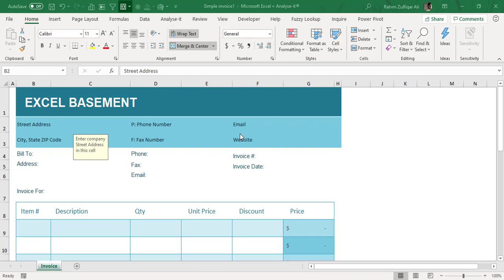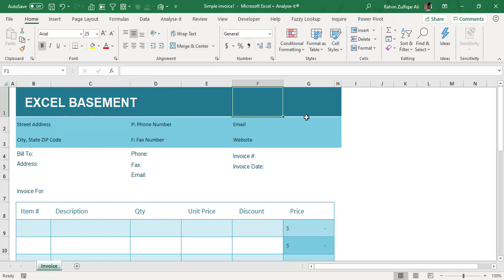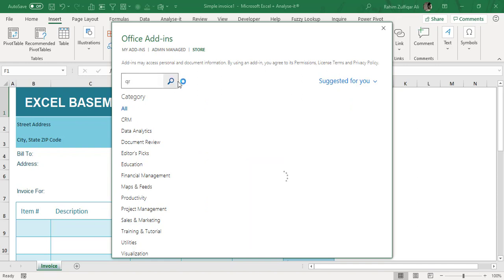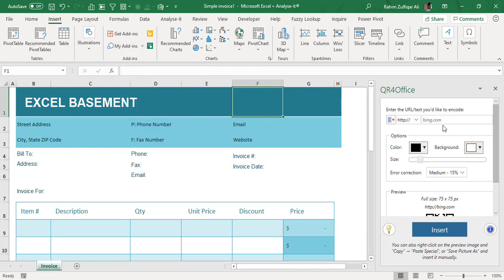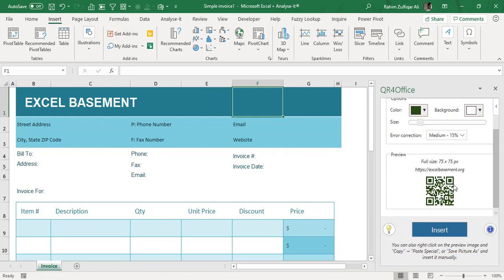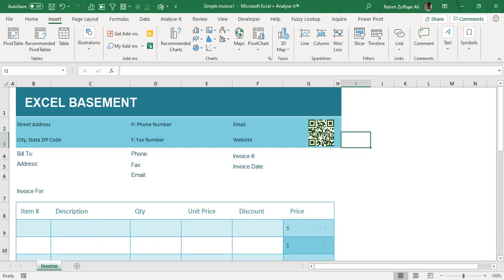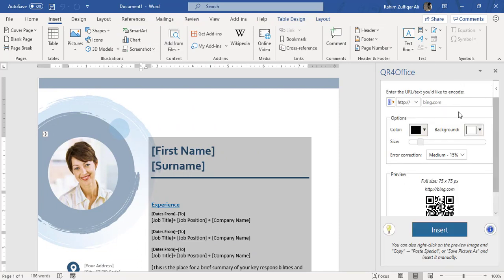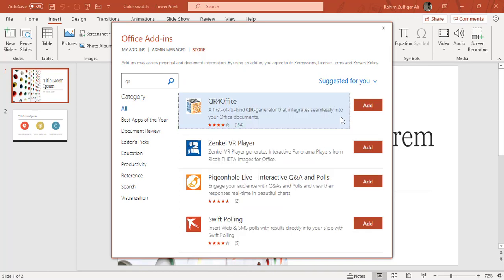Easy way to Generate QR CODE in Excel | Word | Power Point (Excel-Addins)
Generate QR CODE in Excel | Word | Power Point (Excel-Addins)